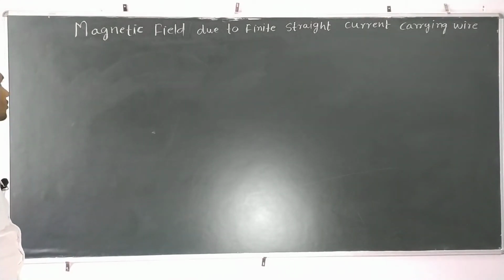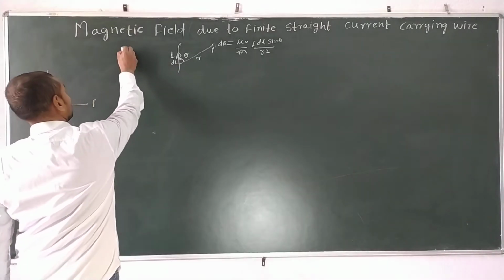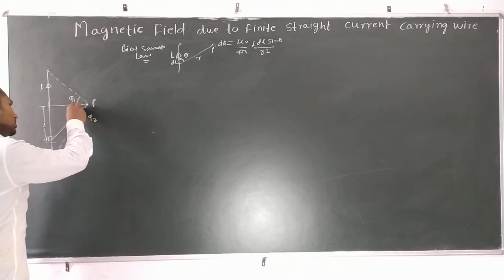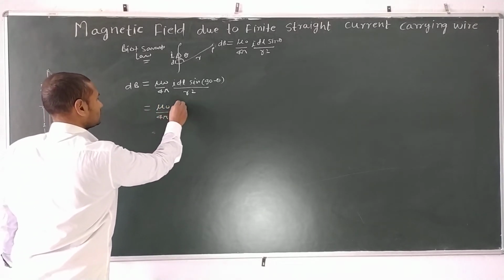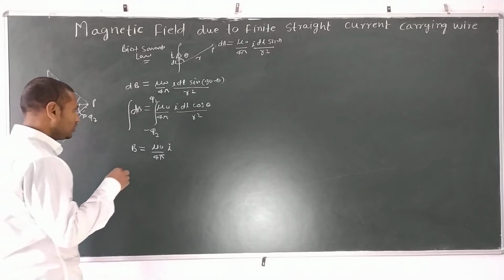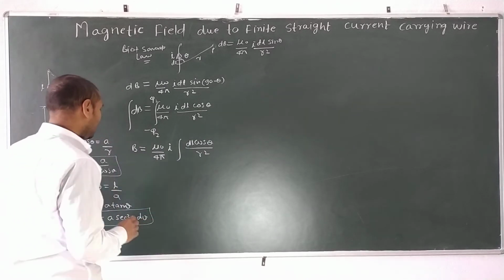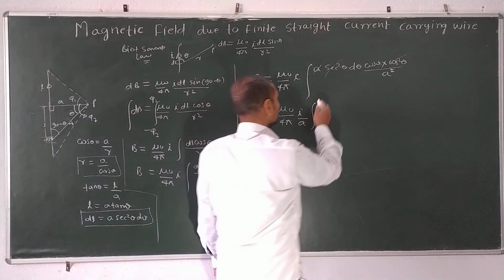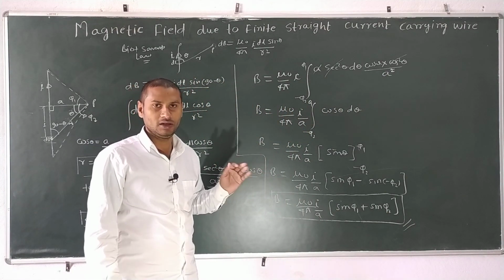Magnetic field due to finite straight current carrying wire///:/ Magnetic field due to straight wire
Magnetic field due to finite straight current carrying wire